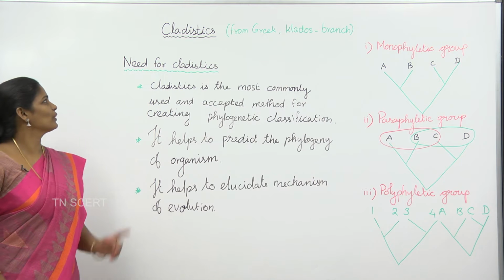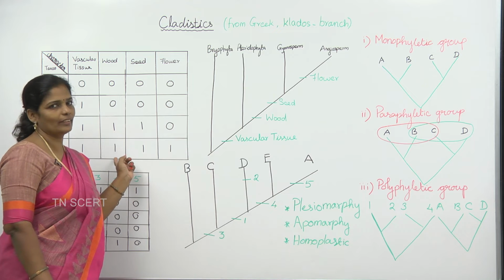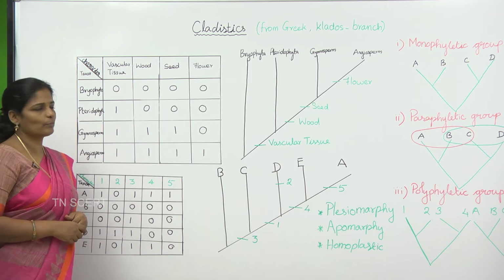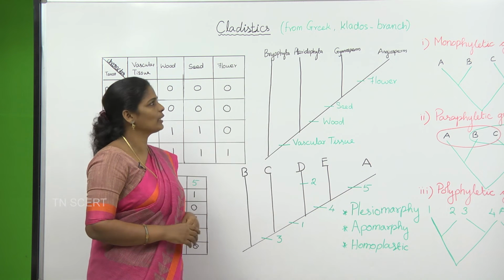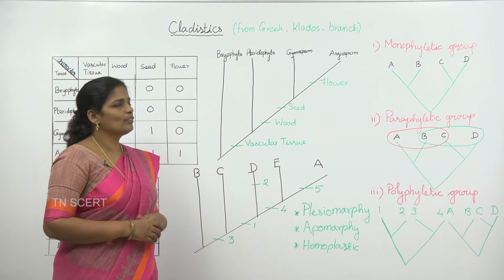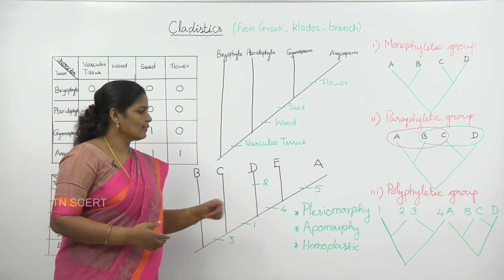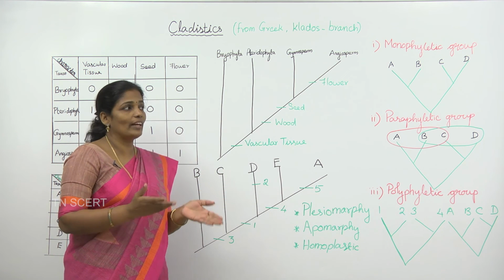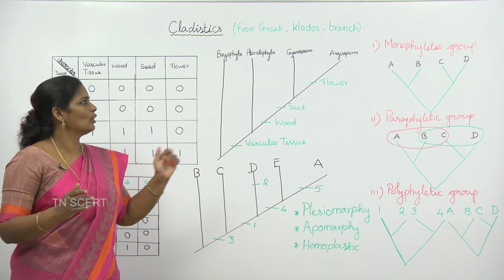Botany Video Lesson - CLADISTICS PART - 02 English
Standard Eleven... New Text Book - Botany Video Lesson